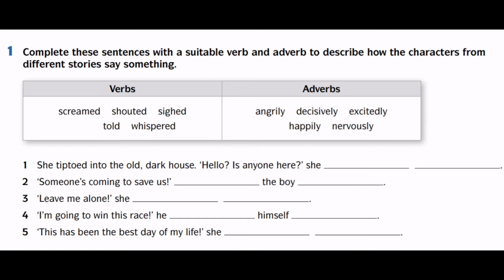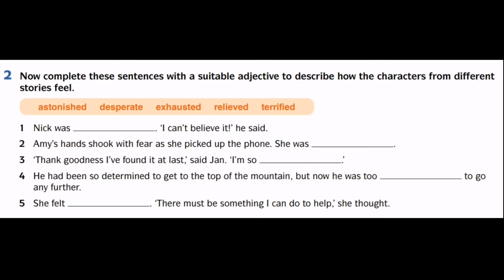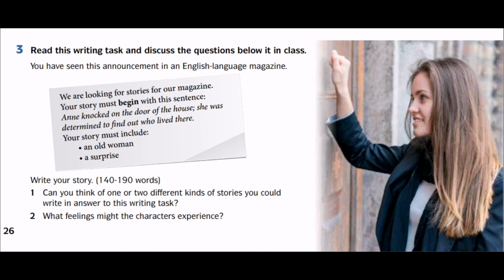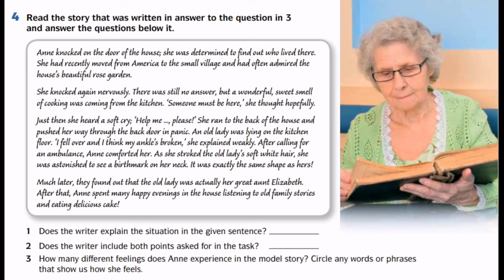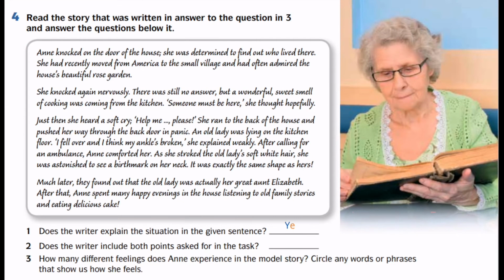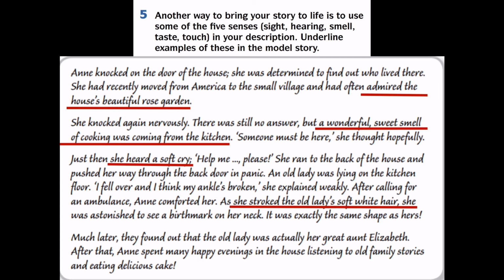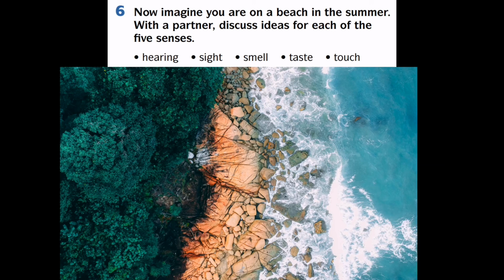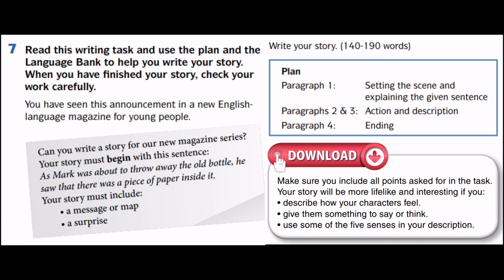CEFR Form 5 - Unit 3 Writing a Story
Unit 2 - Life's Great Mysteries